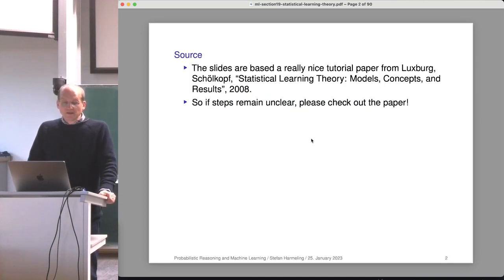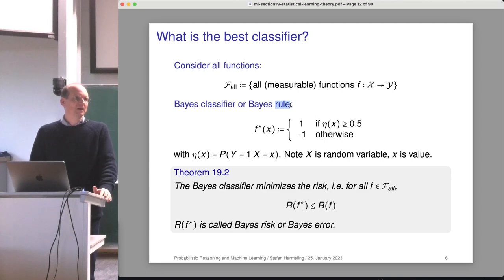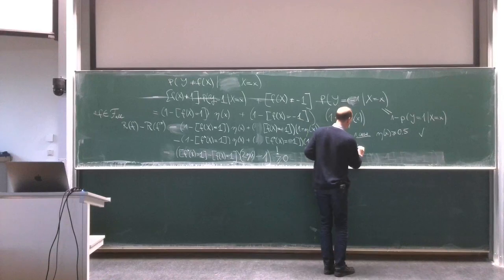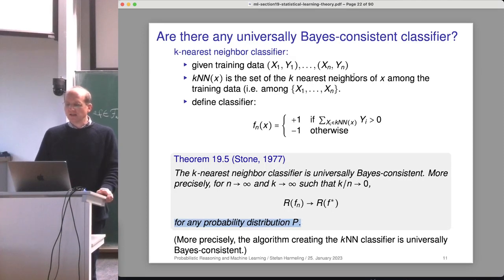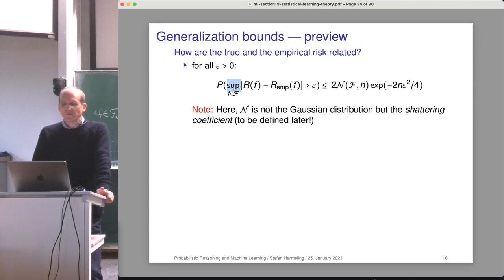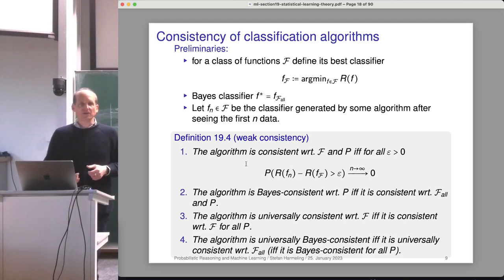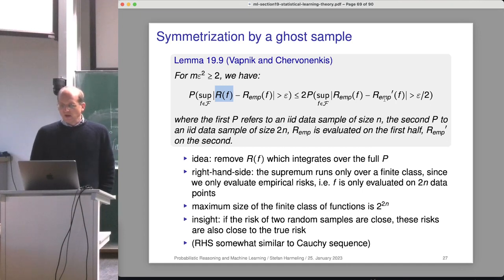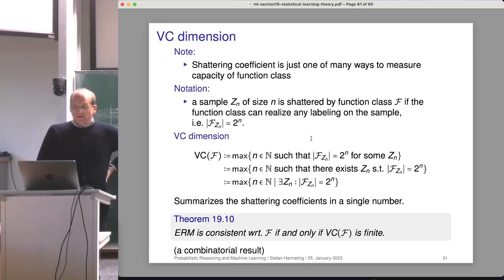2023-01-25 PRML - Statistical Learning Theory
Statistical Learning Theory
Based on Luxburg/Schölkopf's Tutorial paper “Statistical Learning Theory: Models, Concepts, and Results”, 2008

Universal Consistency
Uniform Convergence
Union Bound
Symmetrization by a Ghost
Shattering Coefficient
VC Dimension